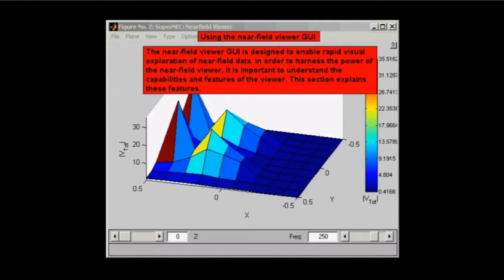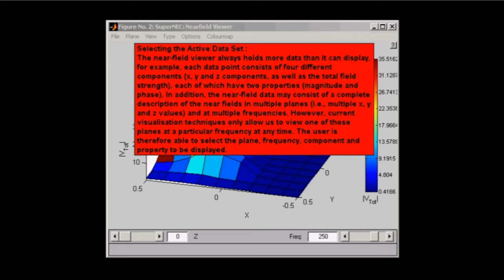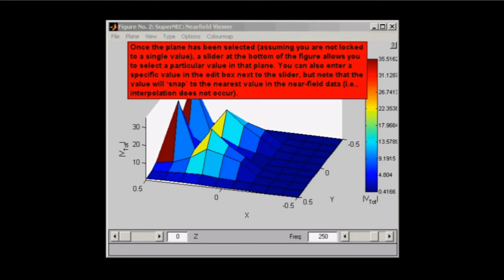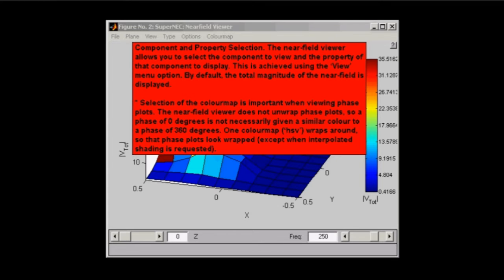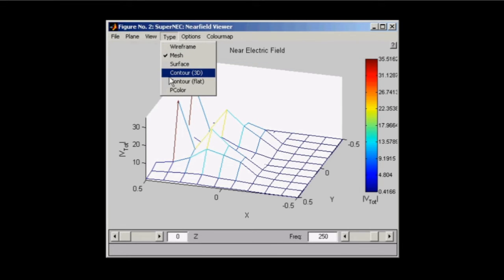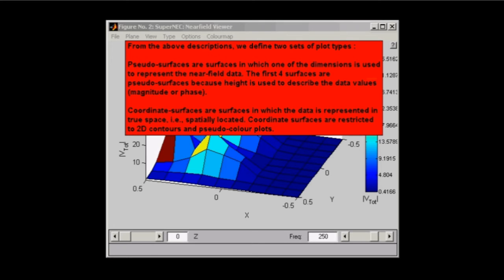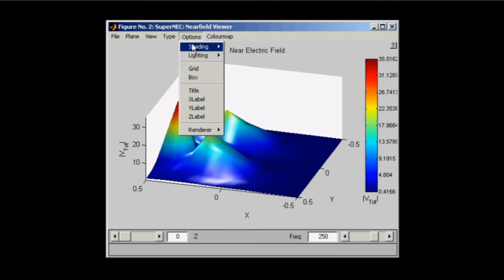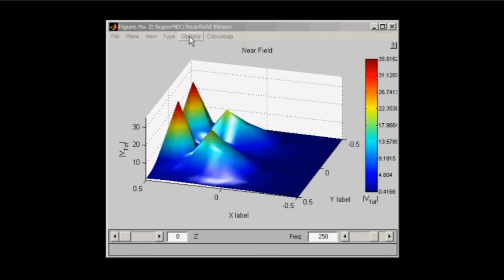SuperNEC - Output Interface - How to work with the near field viewer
Please note that this version of SuperNEC works with MATLAB R2017A.